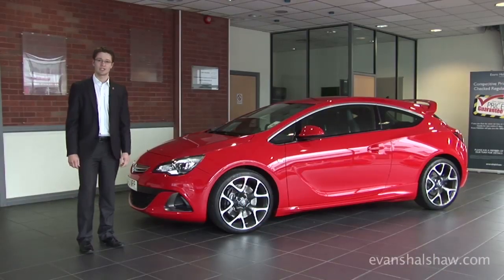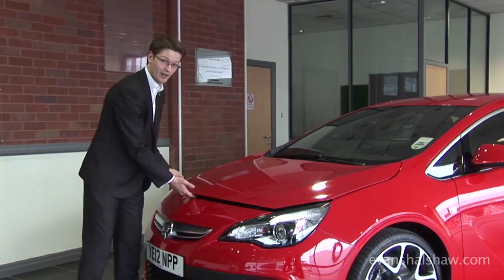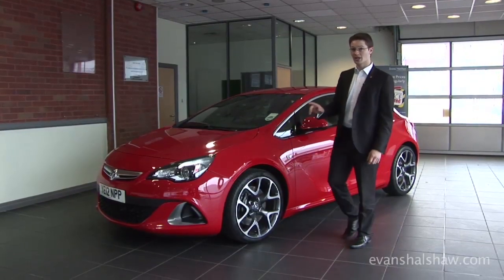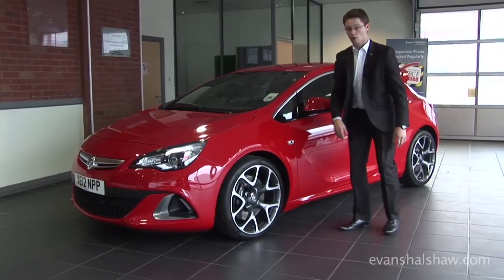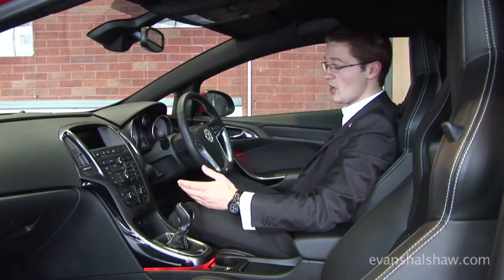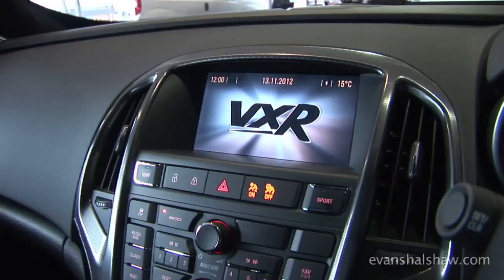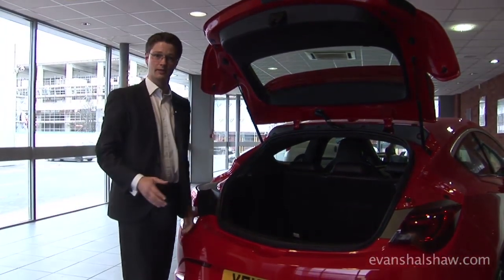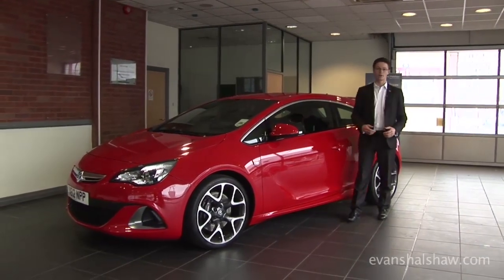Vauxhall Astra GTC VXR Review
Review on the Vauxhall Astra GTC VXR